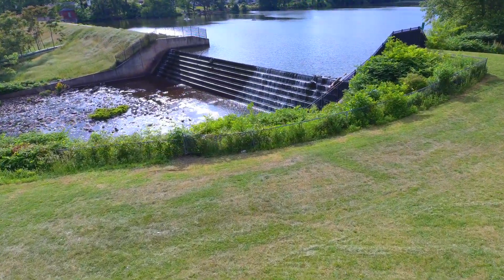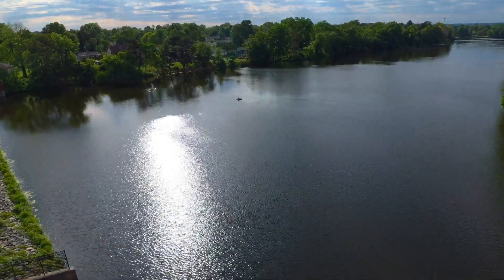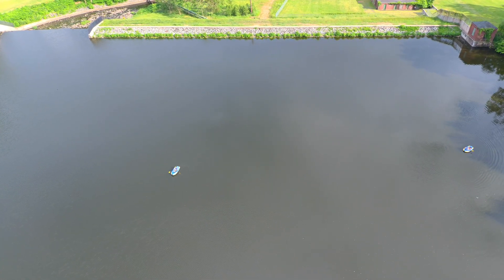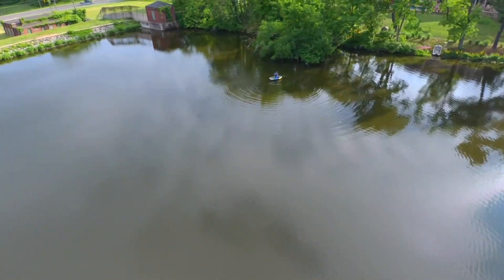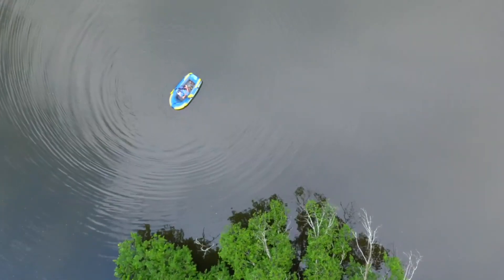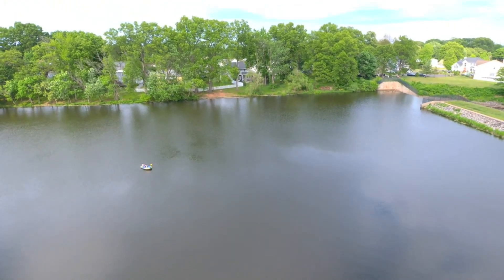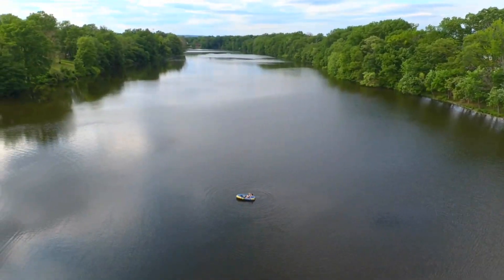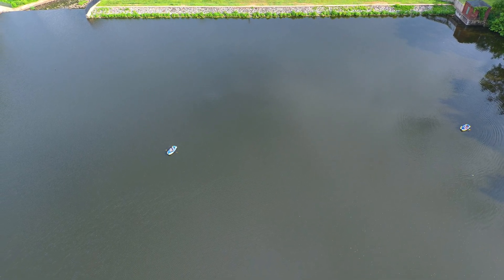Boating on The Rezzy 2020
Boating Rules and Safety at the Clark Reservoir.